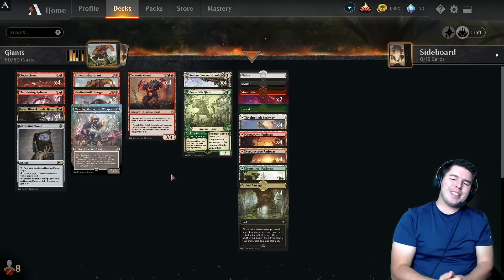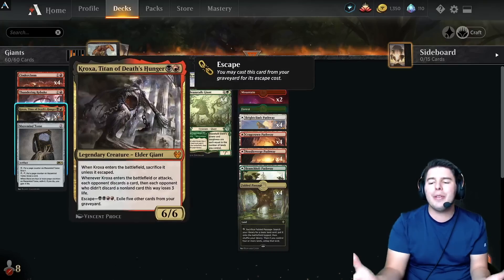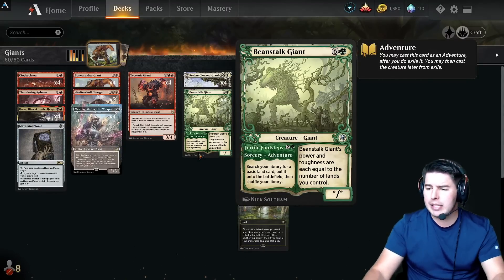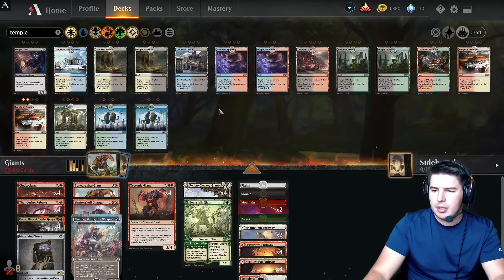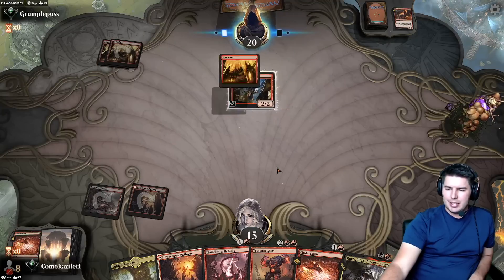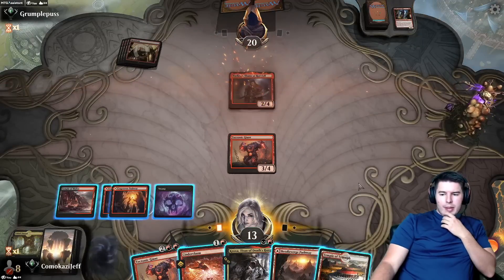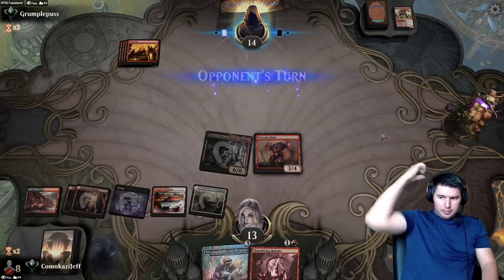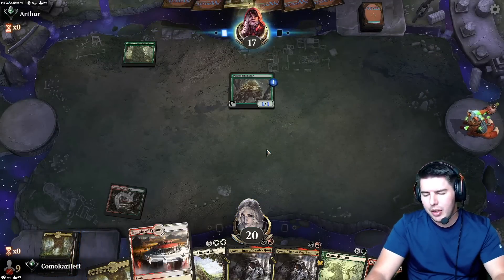WHO NEEDS BLUE ANYWAY?? 4-COLOR GIANTS in Zendikar Rising Standard!!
90% ... 45K/50K

00:00 START
03:56 Match 1
07:57 Match 2
11:58 Match 3
21:00 Match 4
29:28 Match 5
34:09 Match 6
38:28 Wrap Up

Social Links!